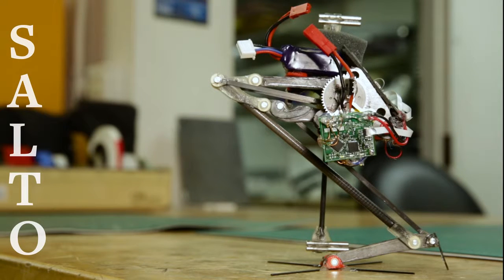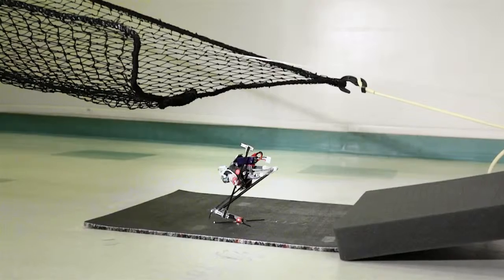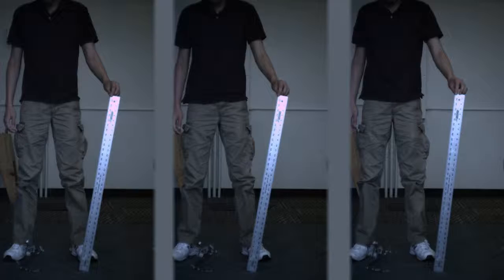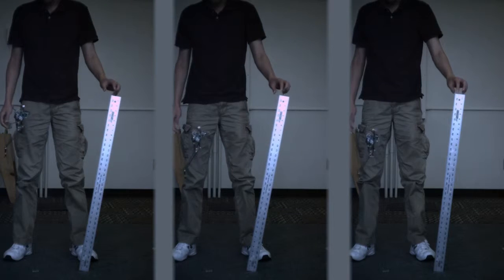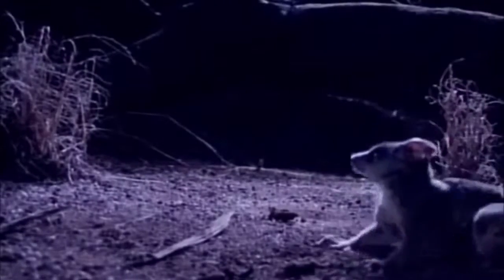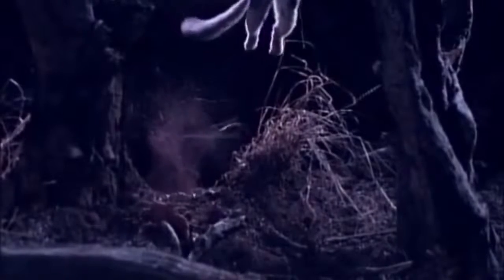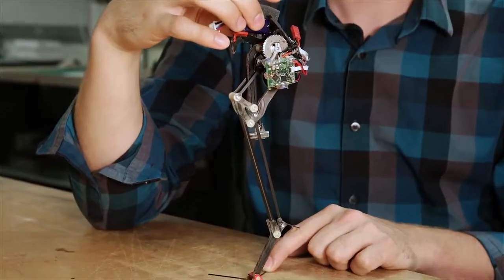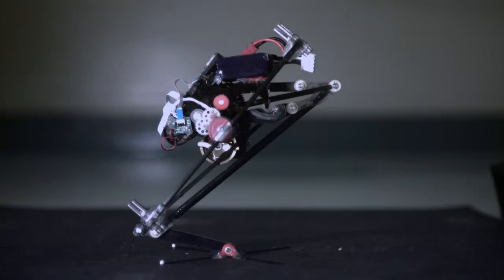Laboratuvar Geliştirlen Elektronik Malzemeler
Laboratuvar Geliştirlen Elektronik Malzemeleri en uygun fiyatlarla bulabileceğiniz siteler hakkında ayrıntılı bigli almak için;